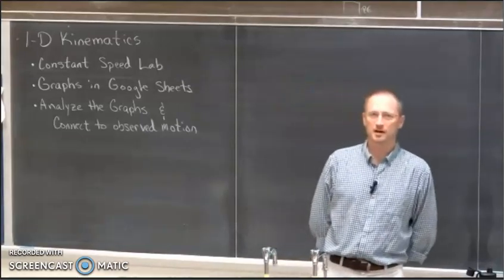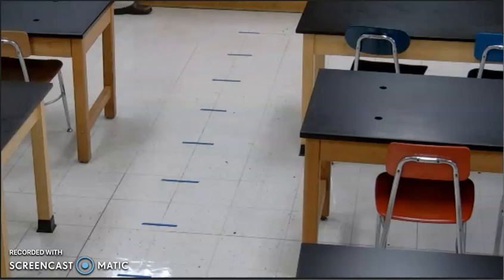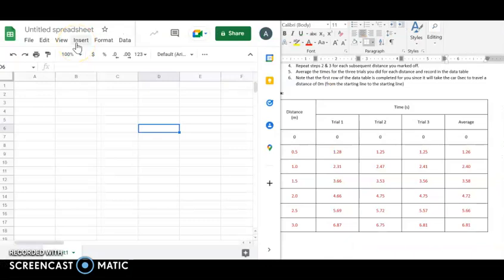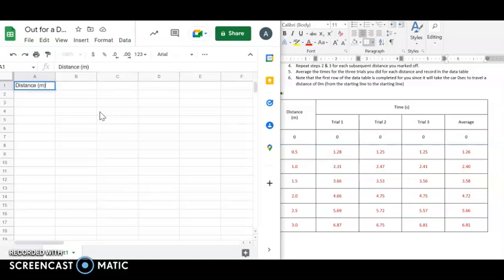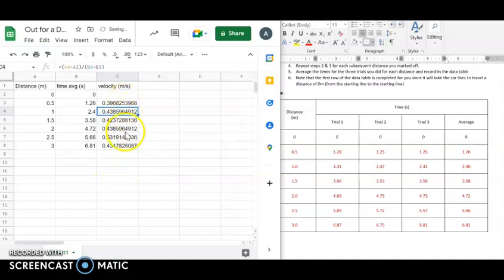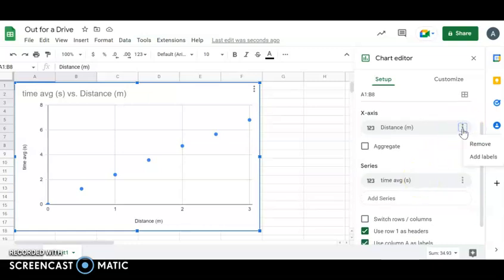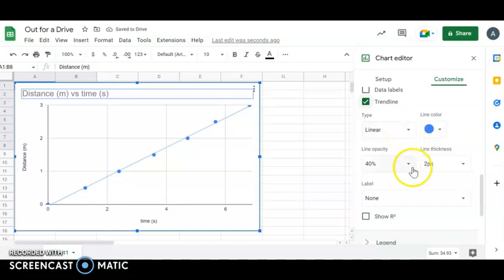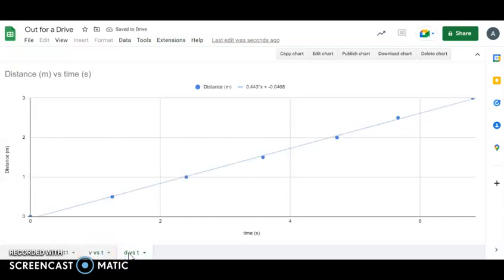"Out for a Drive" Constant Speed lab & Graph making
Walkthrough of the 1D Kinematics constant speed lab with how to make Scatterplot Graphs in Google Sheets